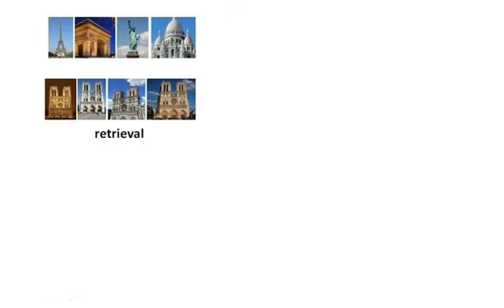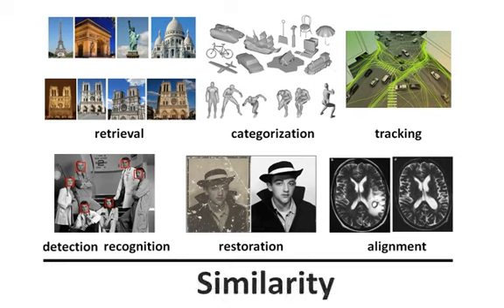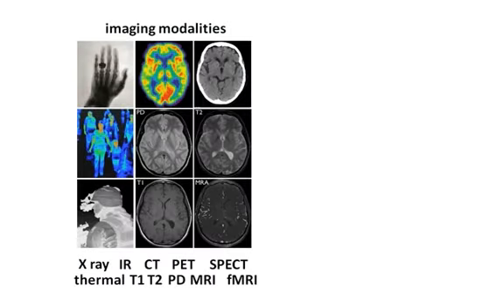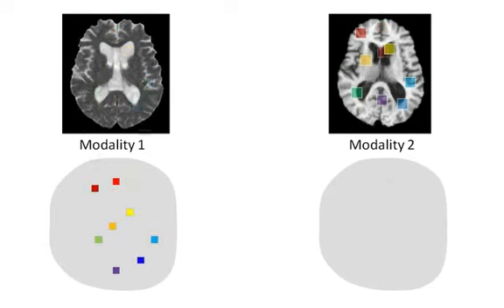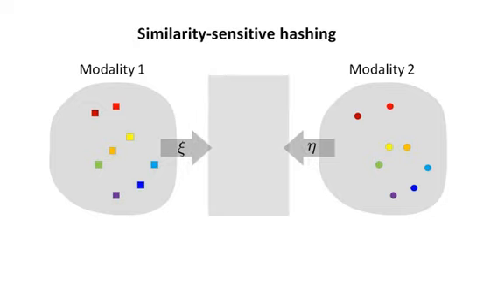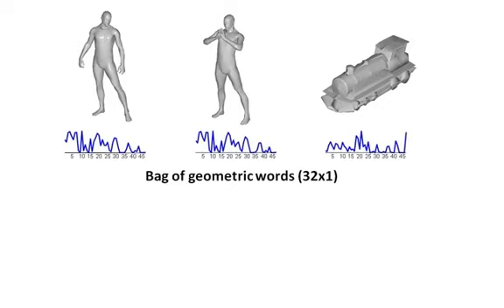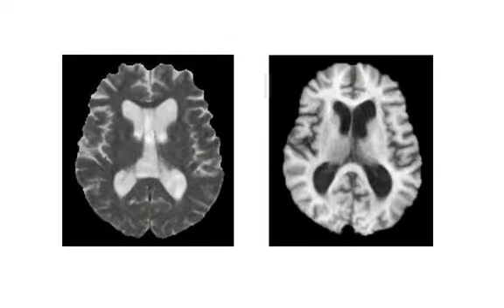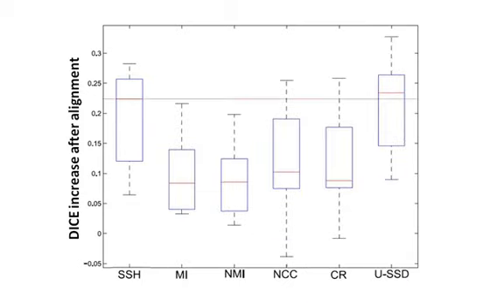Data fusion through cross-modality metric learning using similarity-sensitive hashing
Visual understanding is often based on measuring similarity between observations. Learning similarities specific to a certain perception task from a set of examples has been shown advantageous in various computer vision and pattern recognition problems. In many important applications, the data that one needs to compare come from different representations or modalities, and the similarity between such data operates on objects that may have different and often incommensurable structure and dimensionality. In this paper, we propose a framework for supervised similarity learning based on embedding the input data from two arbitrary spaces into the Hamming space. The mapping is expressed as a binary classification problem with positive and negative examples, and can be efficiently learned using boosting algorithms. The utility and efficiency of such a generic approach is demonstrated on several challenging applications including cross-representation shape retrieval
and alignment of multi-modal medical images.